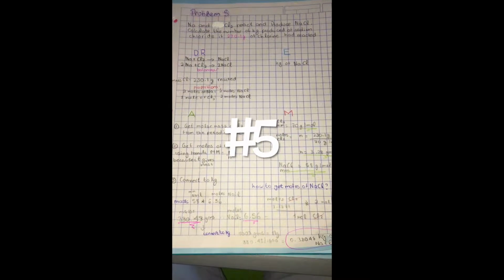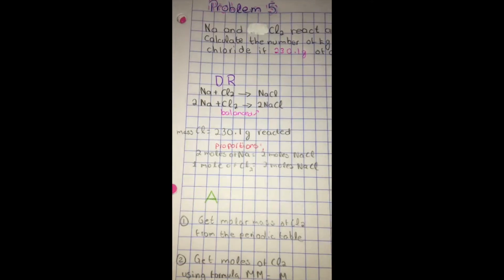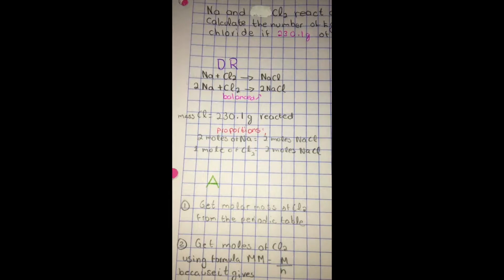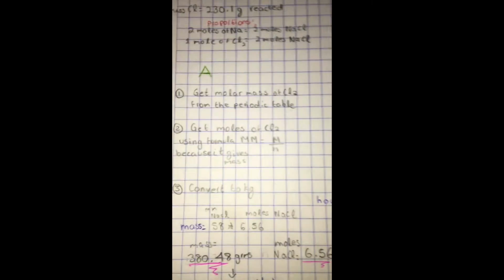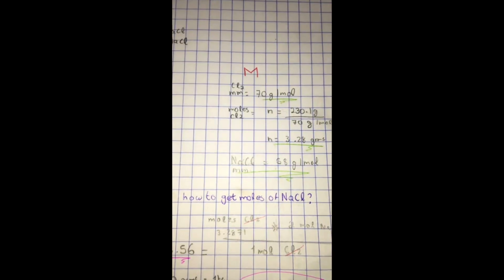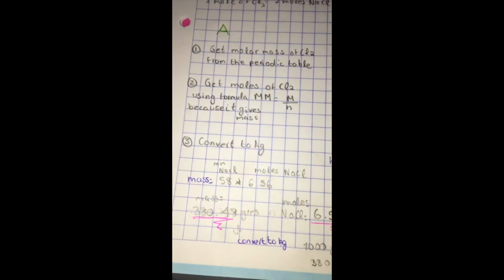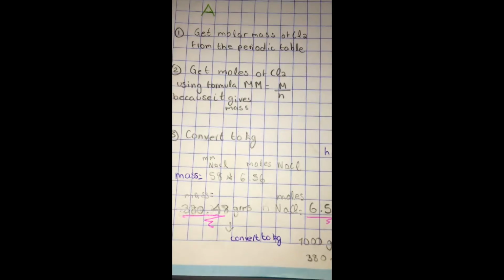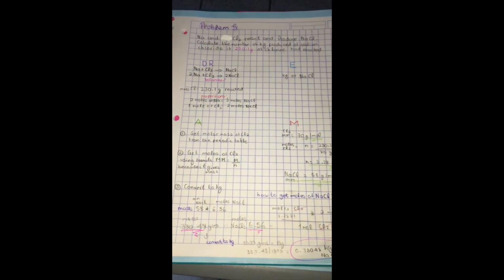CHEMISTRY PROBLEMS 4 & 5